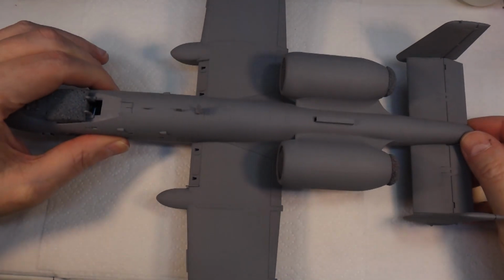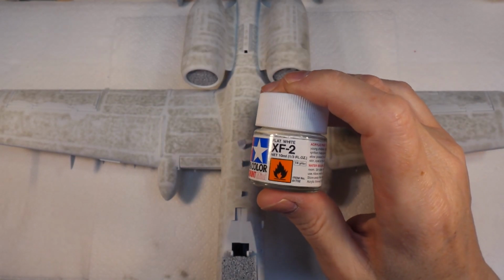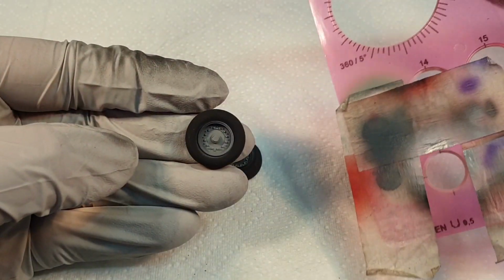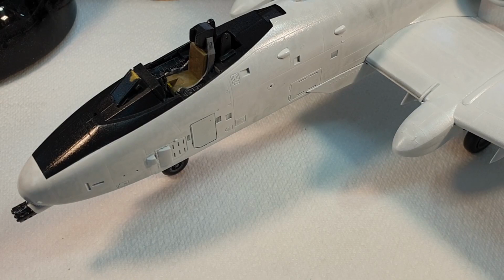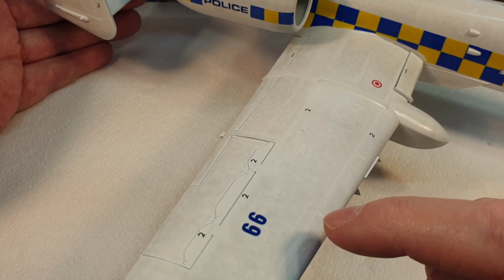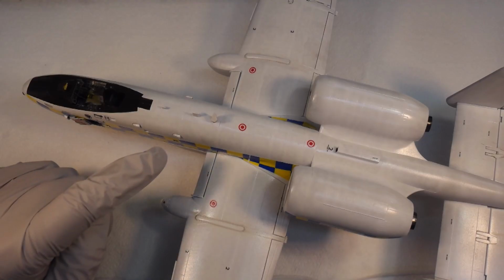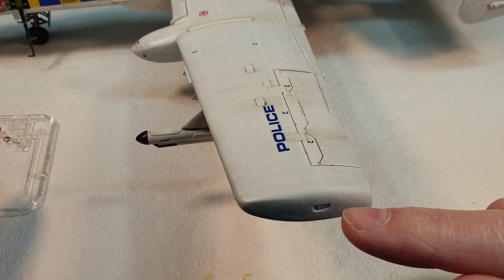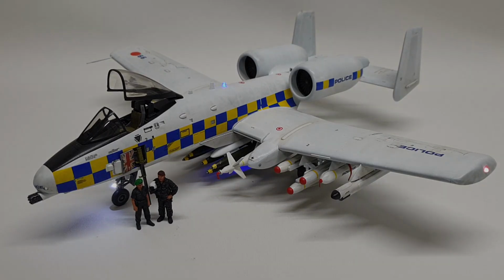Building the Tamiya 148 scale A-10A Thunderbolt II Metropolitan Police edition Part Two - paint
Today at Badgerworks, we start on a new project - the Tamiya 1/48 scale A-10A Thunderbolt II, the venerable Warthog, but with a twist - this one is inspired by a dear friend of mine who is a Metropolitan Police Officer, so this one is being done in police colours and has a completely self contained lighting system built in.

In this video, we look at the paint, finish and weathering.

3.7v Miniature Smoke Machine parts:
20A 18650 battery (x2)
5v 25mm fan (x5)

Modeling and general tools and supplies:
1/8"BSP Airbrush quick release kit
3ml pipettes (200)
3M vinyl masking tape
5v TP4056 charging circuit (5 pack)
3.7v 160mah lithium polymer battery
SMD5050 LED (100 pack)
5v Relay board (x5)